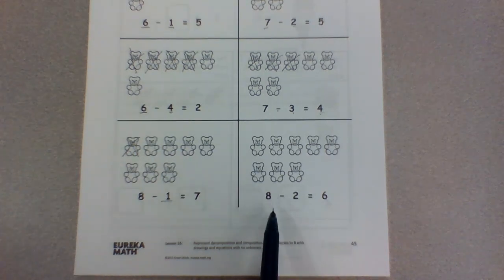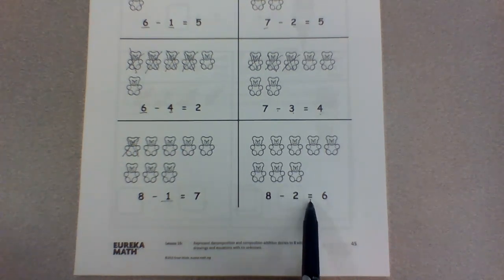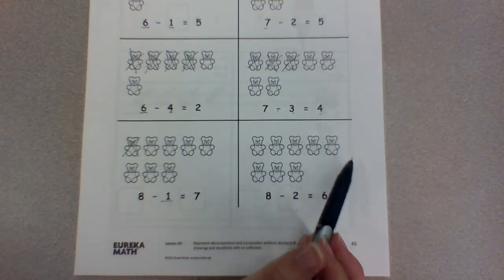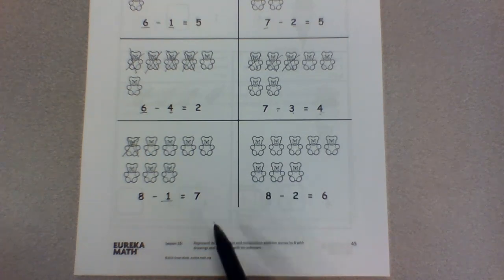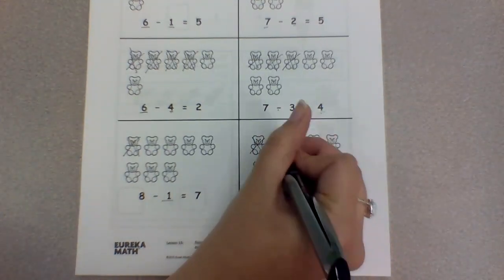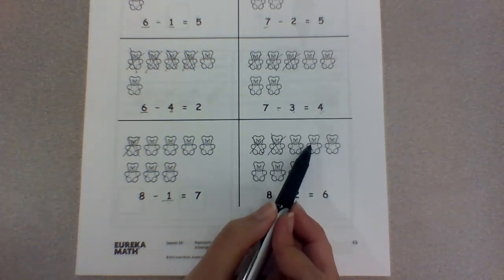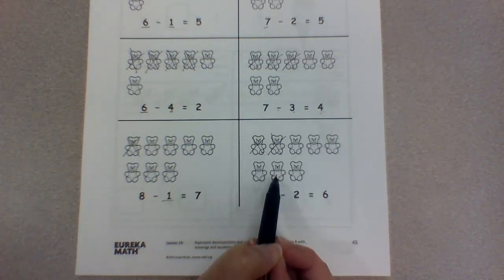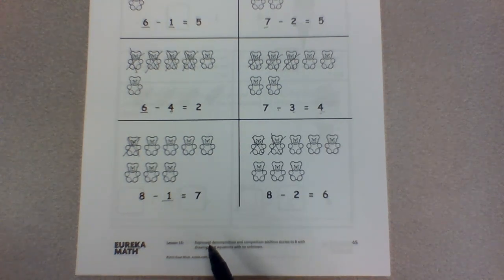Kindergarten - Subtraction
Kindergarten teachers guide students through subtraction